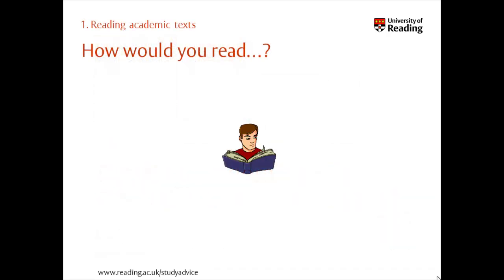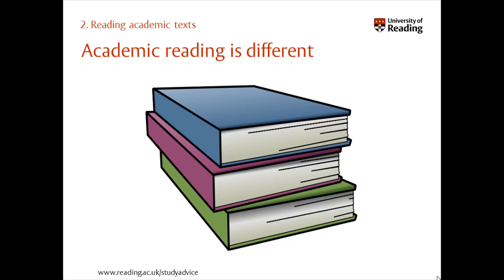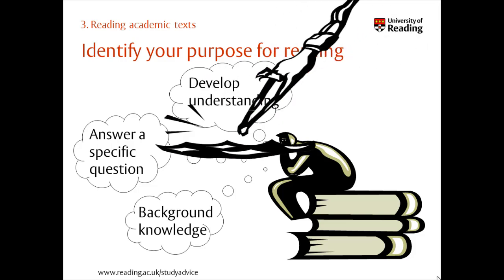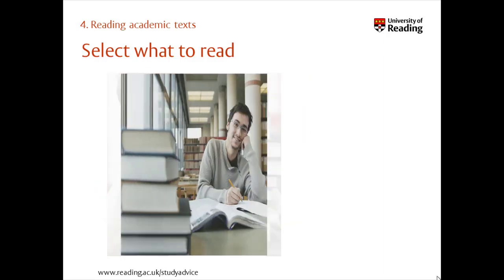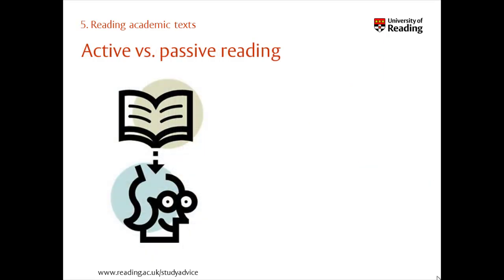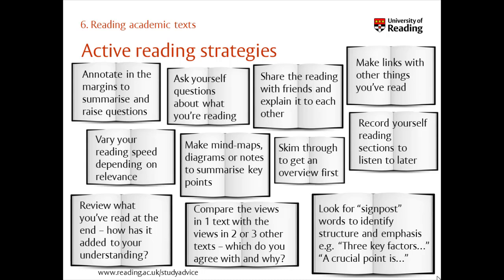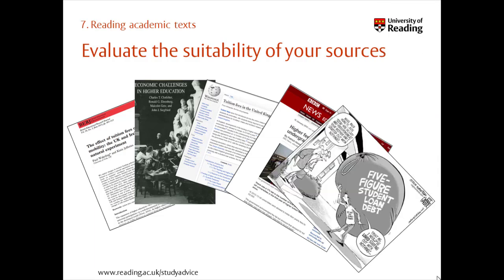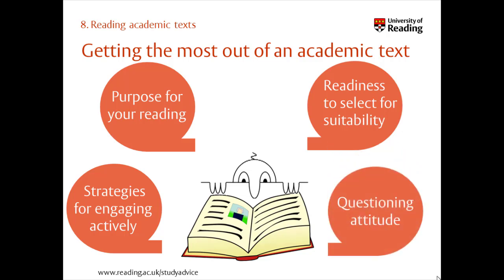Reading academic texts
A video tutorial from the University of Reading Study Advice team on how to manage all your academic reading by having a purpose, reading actively, and questioning what you read.